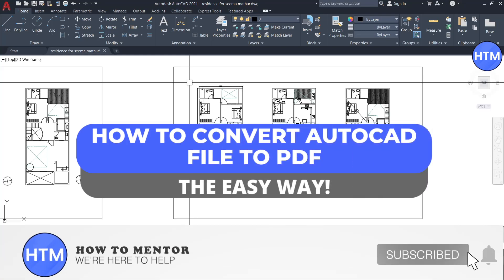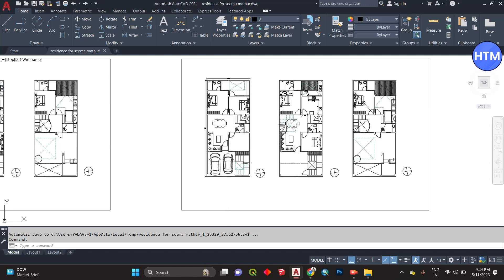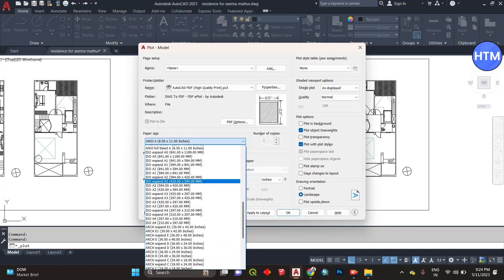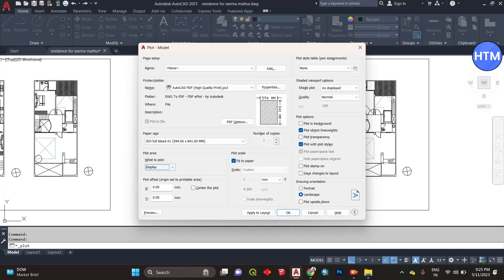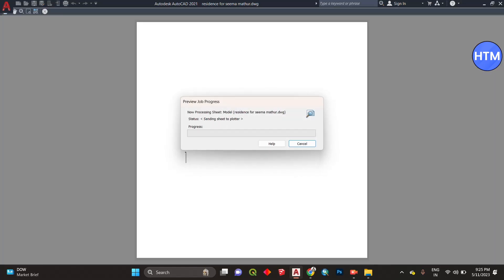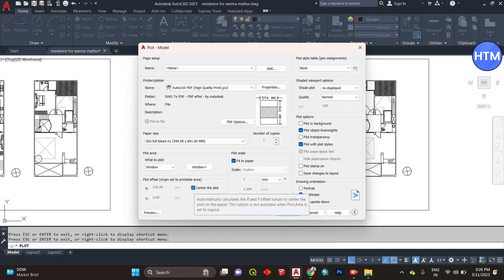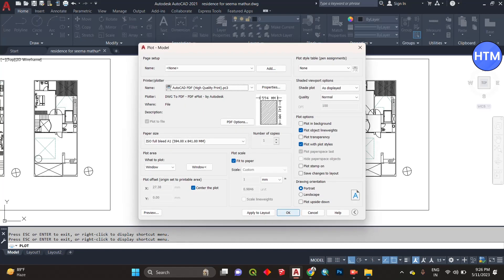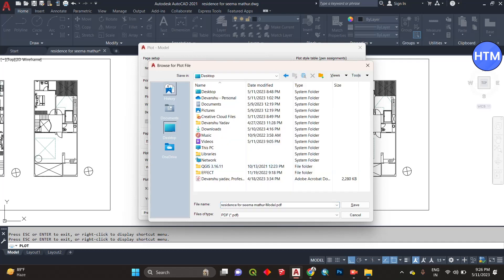How to Convert AutoCAD File To PDF - EASY Method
How to Convert AutoCAD File To PDF. It’s a very easy tutorial, I will explain everything to you step by step.